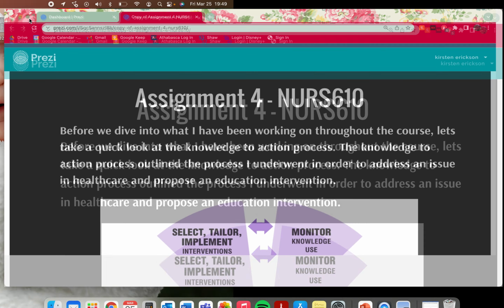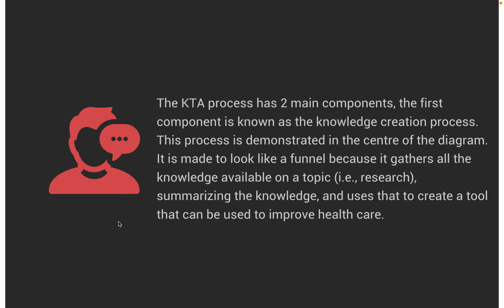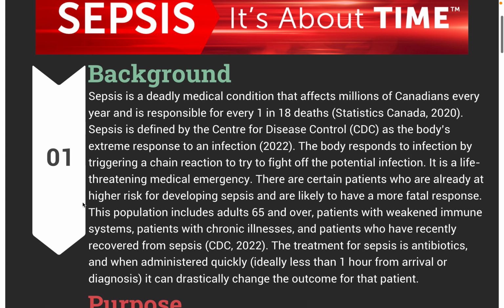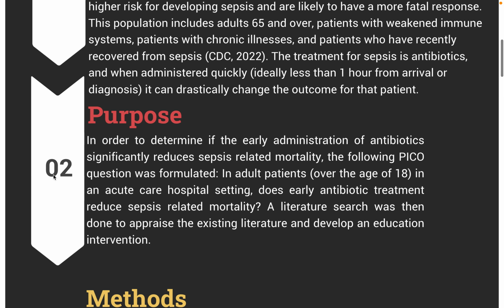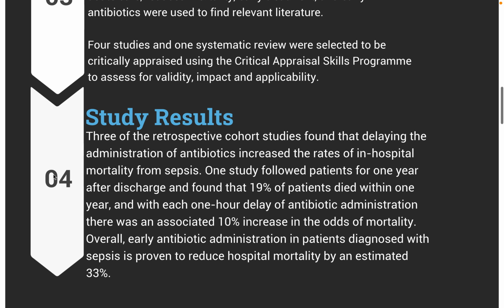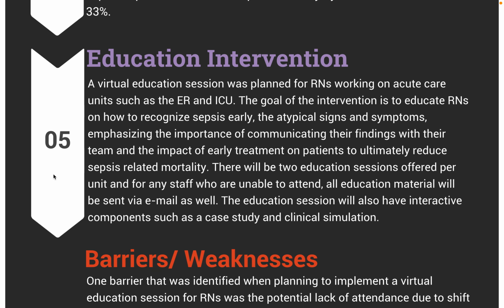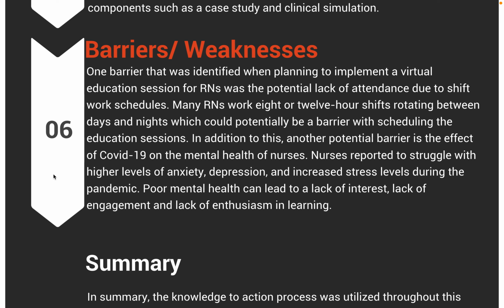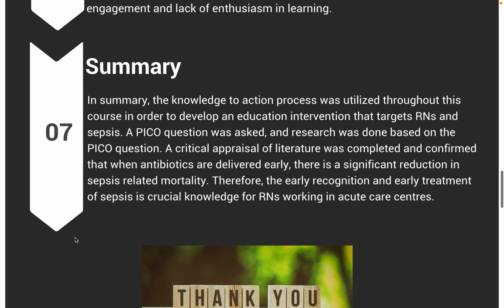Assignment 4 Recording